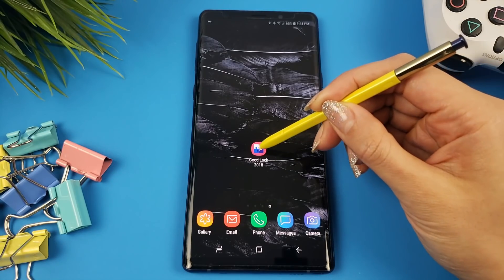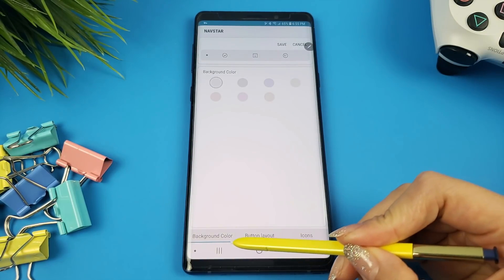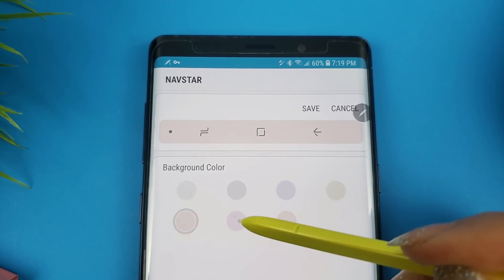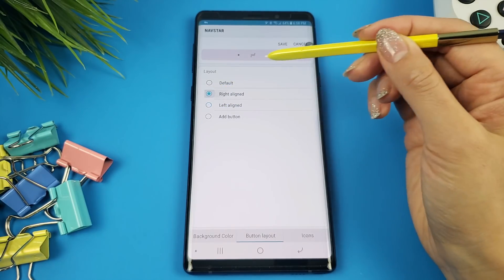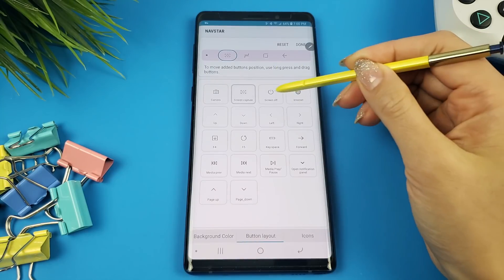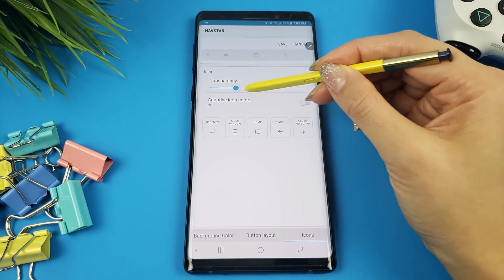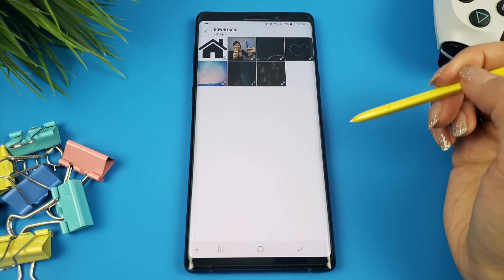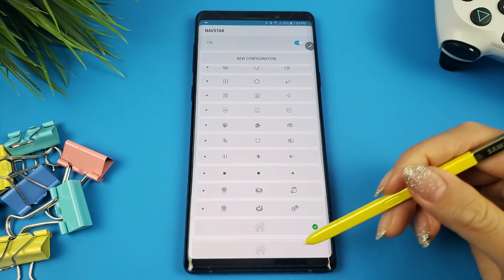Good Lock 2018 Update - Navigation Bar Customization With NavStar!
NavStar is a new Good Lock 2018 module directly from Samsung that allows customization of the navigation bar on their devices. Change icon styles, add up to 2 extra functional icons or move them around! Watch as I go over NavStar in detail and share my thoughts on the new Good Lock 2018 app!

Products Shown in Video:
Ringke Note 9 Transparent (Fusion) Case